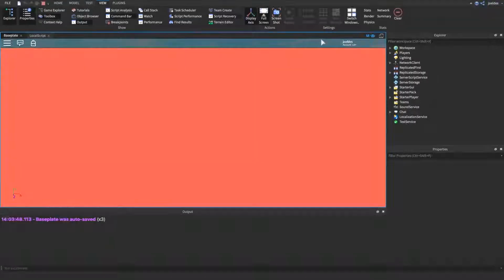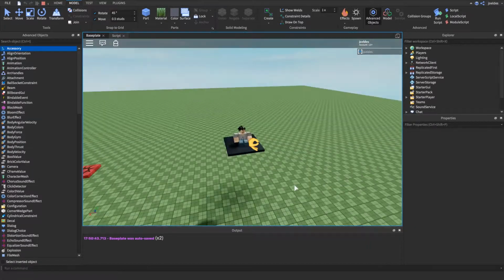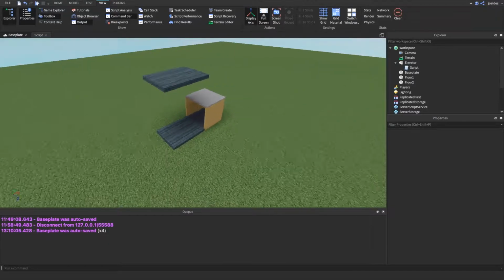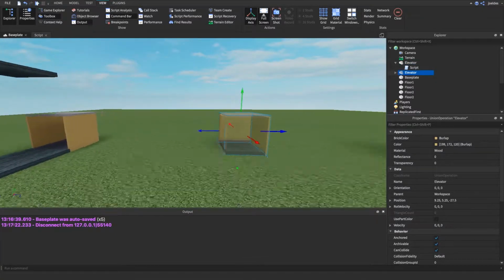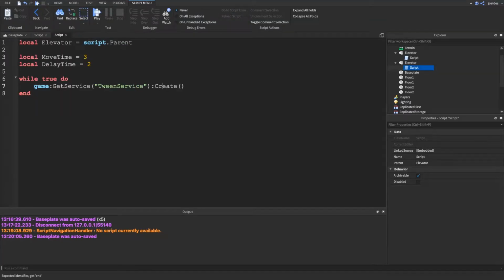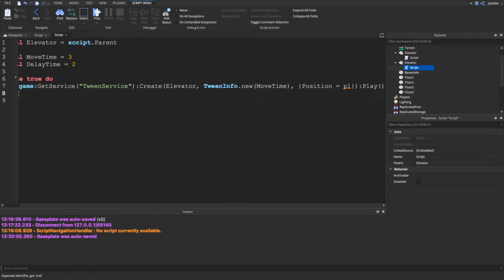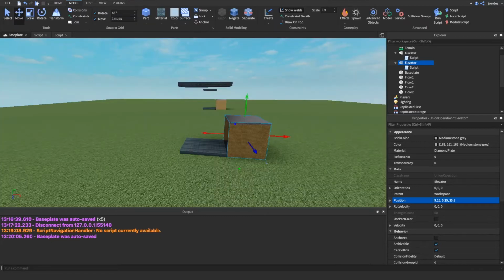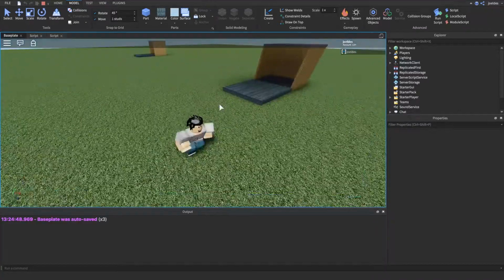Tweeing | Recently I Learned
Tweening is used for many purposes, especially in Roblox. Often you will find yourself in need of a light animation or a moving object in a game. Tweening is perfect for these use cases.

Typically, you will find tweening used in animated game menus but I reality, you can tween anything that has a number value.

In this video, I explain the basics of tweening and later I show you how to make your own working elevator.